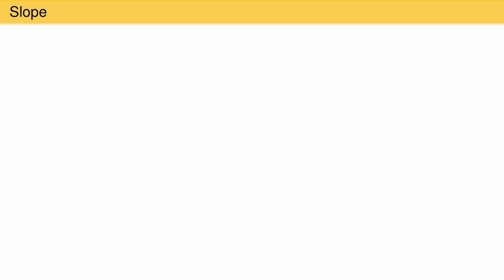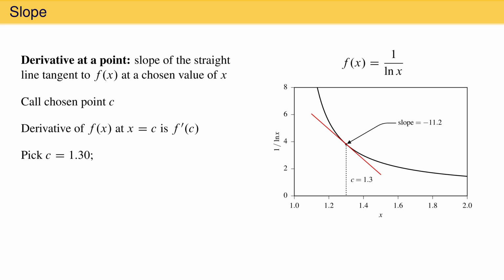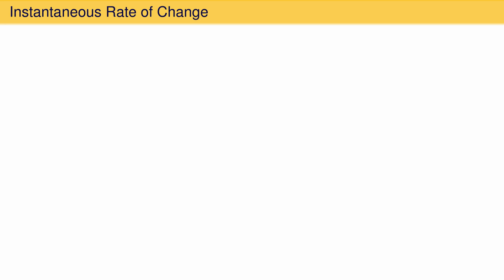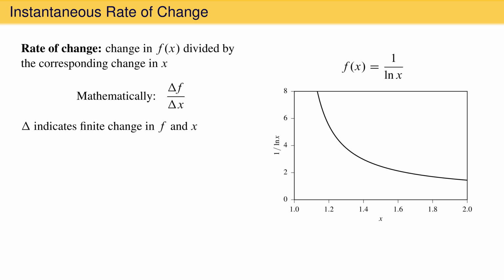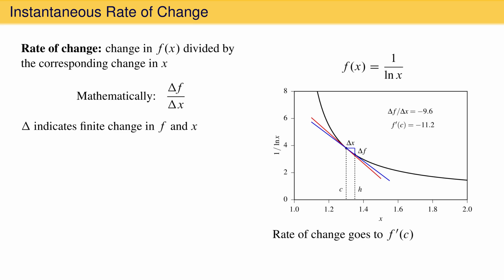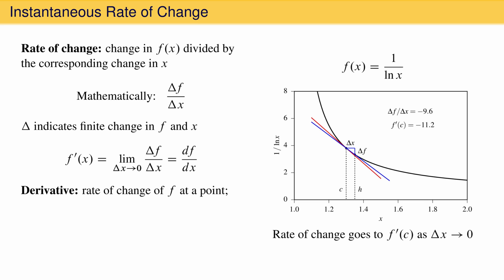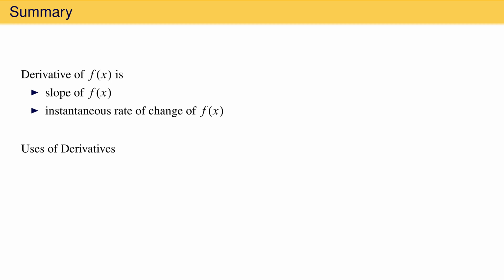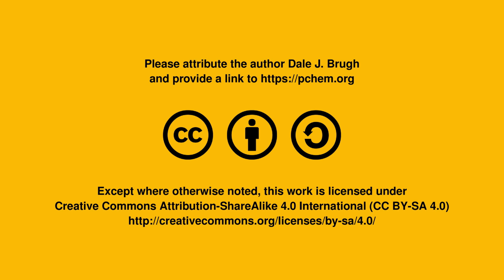Ciencias Básicas Physical Chemistry 04